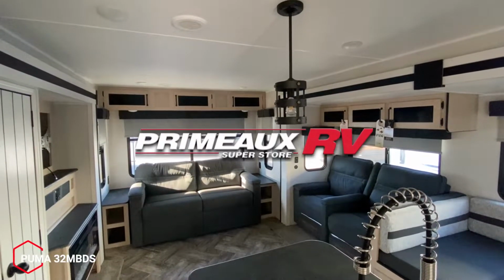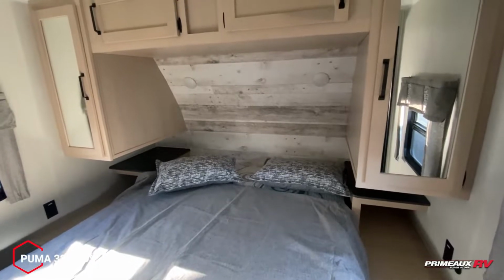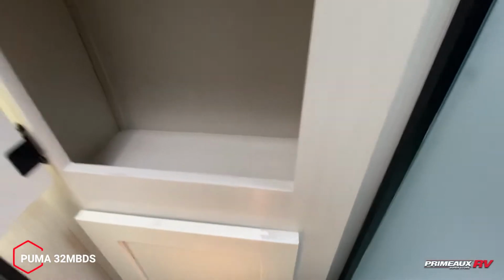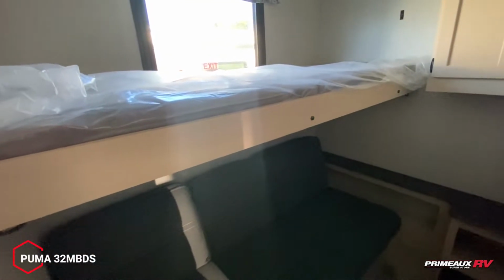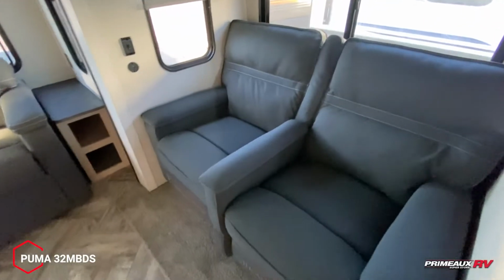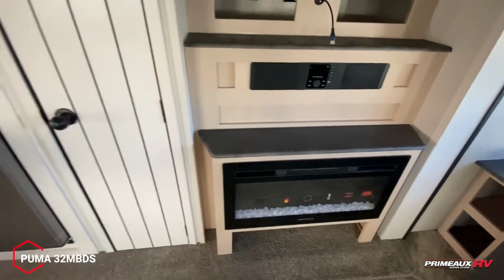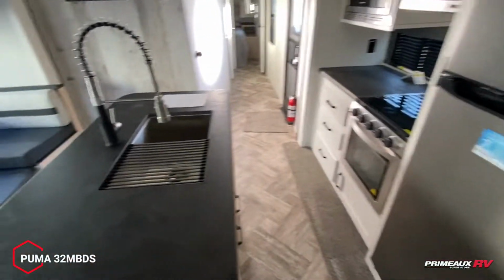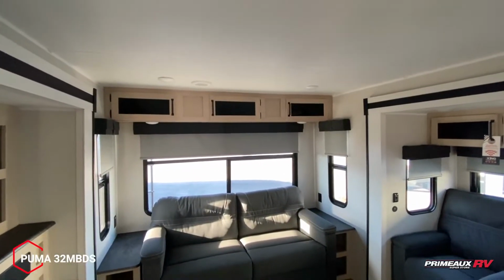2023 Puma 32MBDS - Mid Bunk Travel Trailer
2023 Puma 32MBDS - mid bunk, spacious kitchen and living area
Sleeps up to 8, 38 ft 9 in